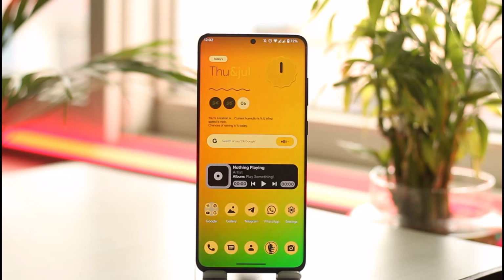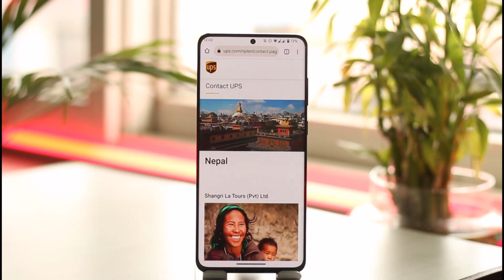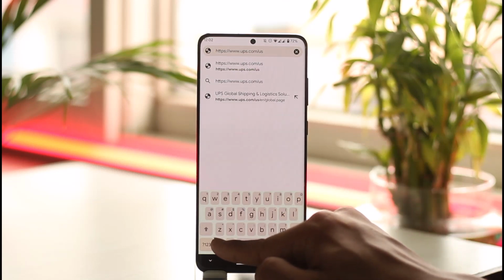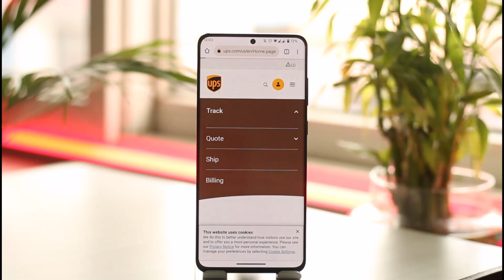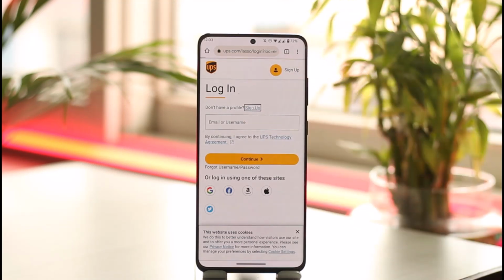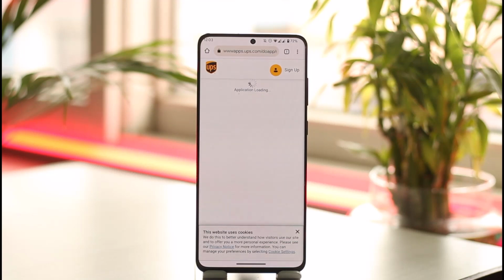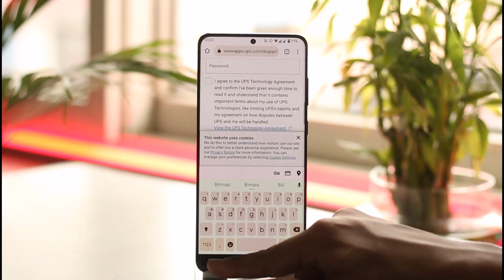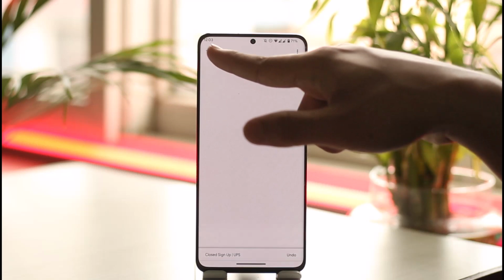How to Create UPS Account - Sign Up UPS.com !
In this tutorial video, I am simply going to show you how you can create a UPS account.

~Chapters:
0:00 Introduction
0:10 Official Site
0:40 Create UPS Account
1:34 Conclusion